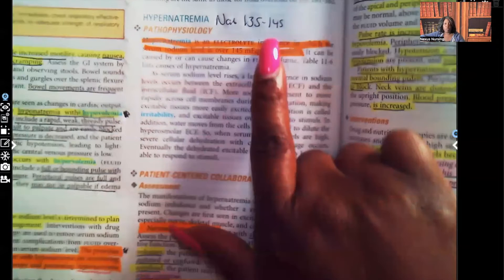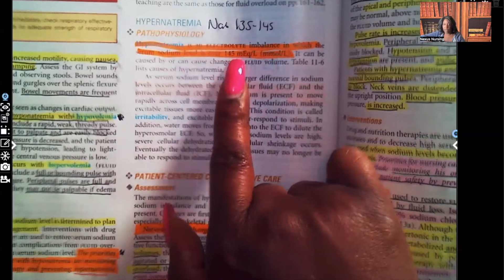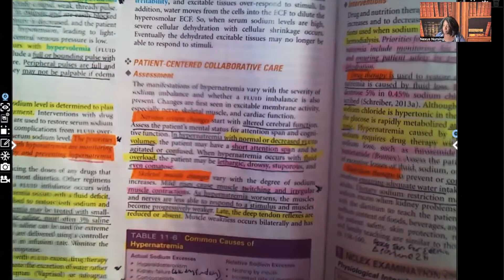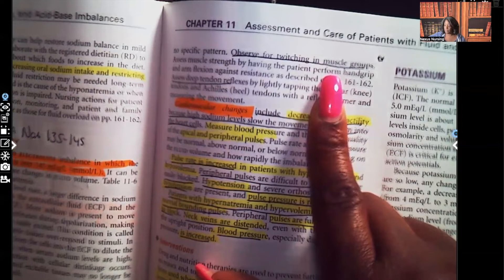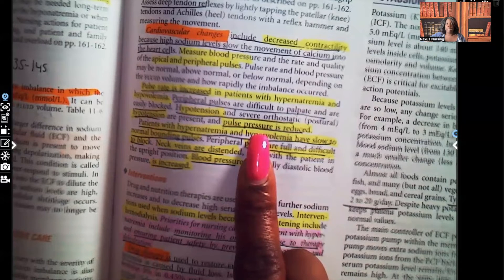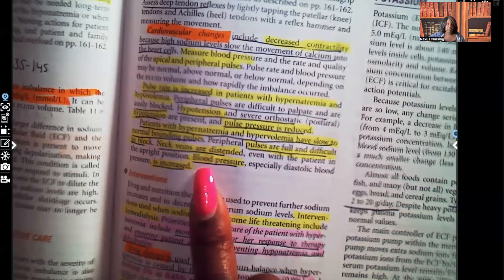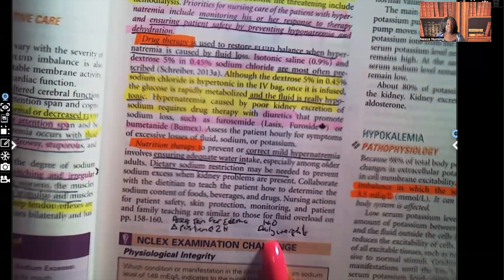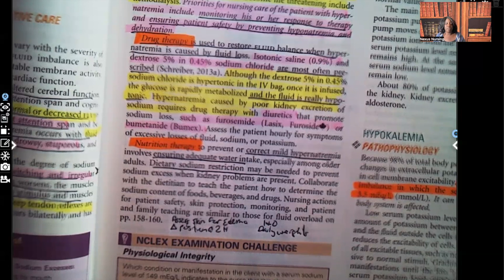Hypernatremia in Nursing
In this video you will learn about hypernatremia, the clinical manifestations and important nursing interventions. This is a great video to add to your nursing studies.